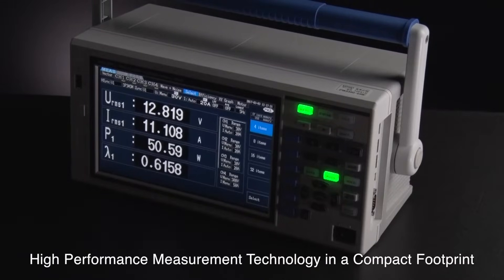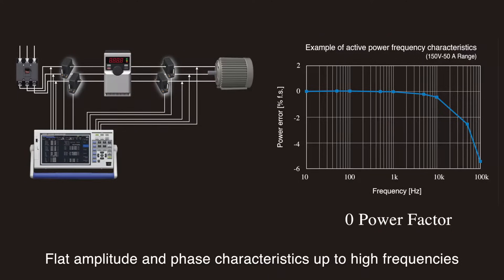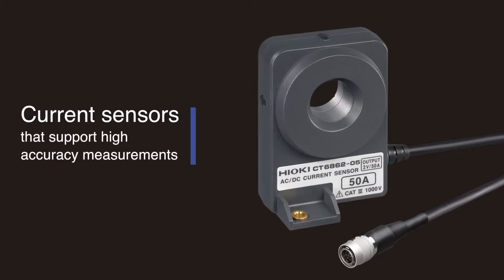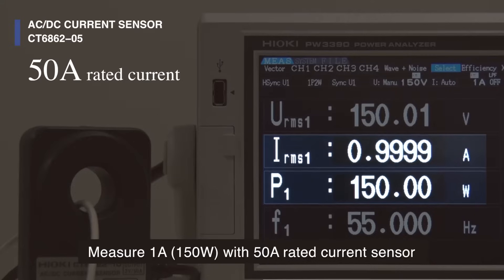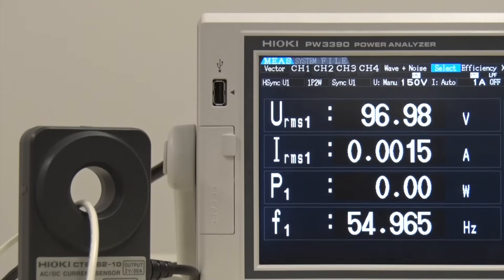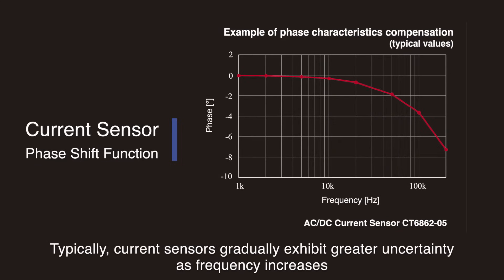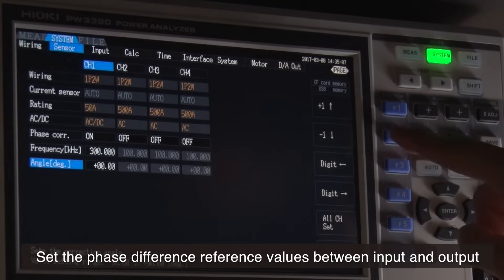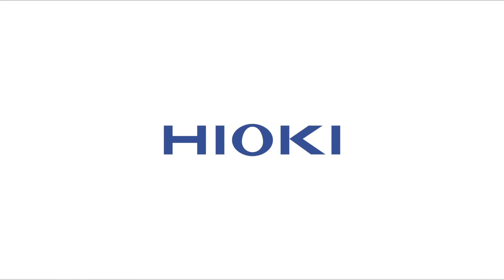PW3390 Power Analyzer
The PW3390 is a high-precision, broad-range power analyzer for measuring electrical power from DC to inverter frequencies, providing four input channels to support single- and three-phase inverter motor systems up to 4000 A AC/DC with superior accuracy.